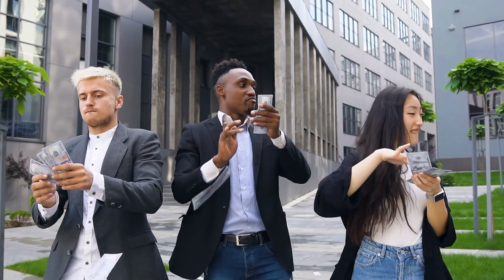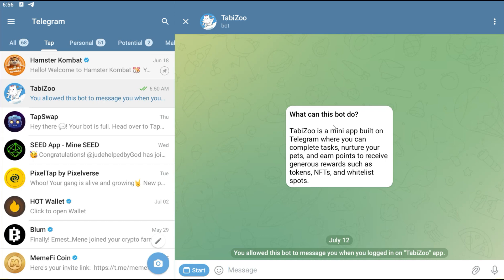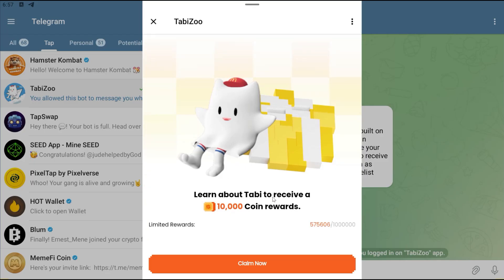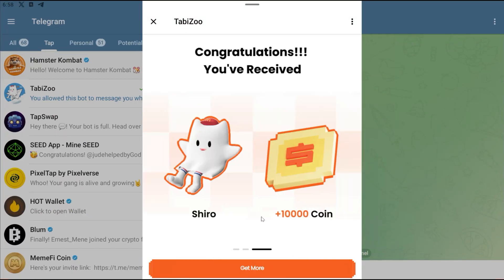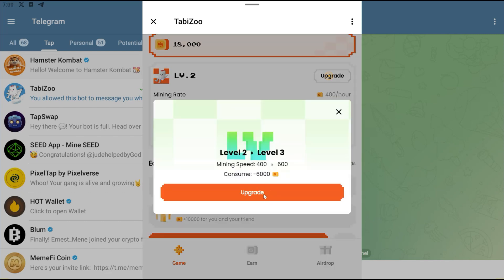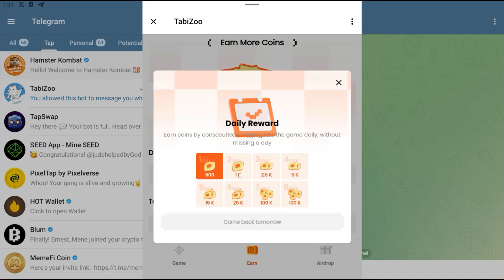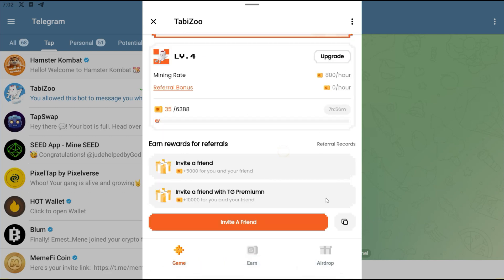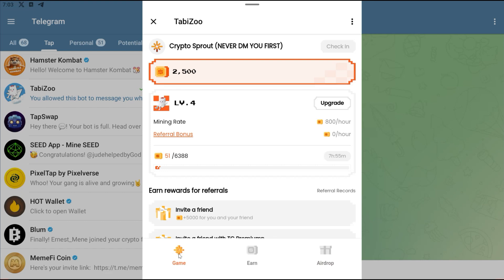TabiZoo Mining App from Tabichain (Sign Up!!!) | Crypto Sprout HQ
Tabi is the 1ST layer 1 to release a MiniApp on Telegram!
Join quickly to enjoy the coin rain for pioneers!